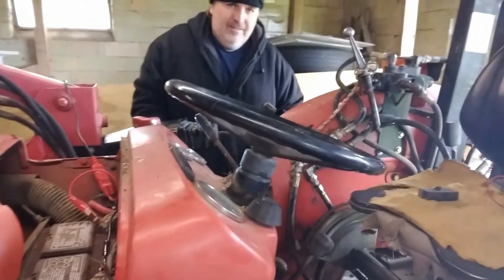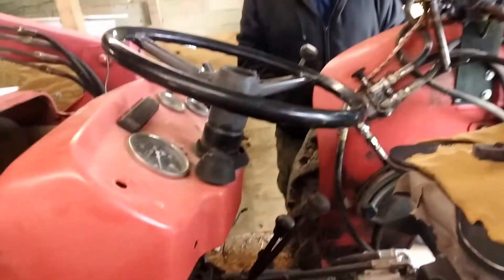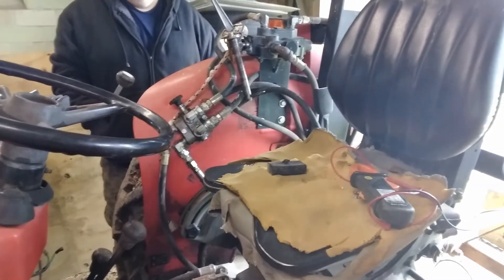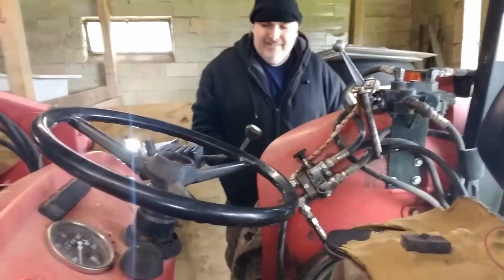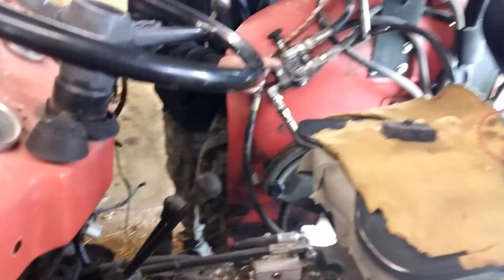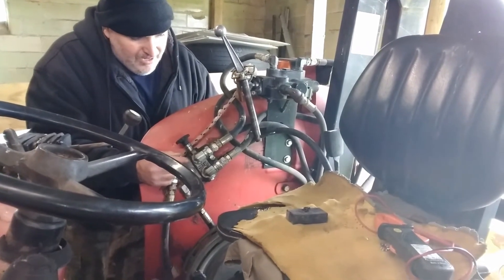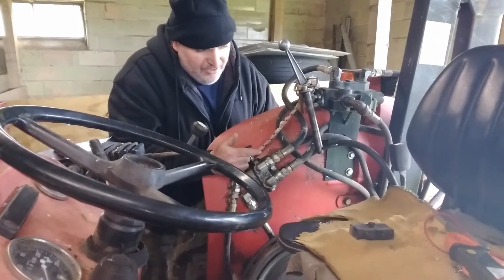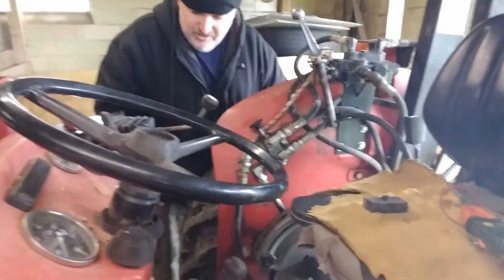Uncle John and Mike fix Massey 231s flashers